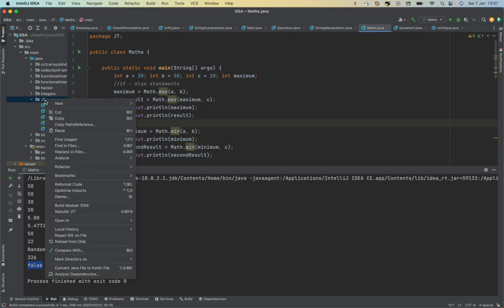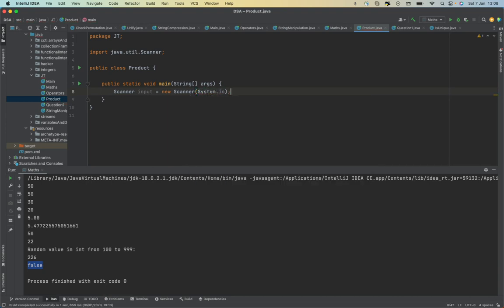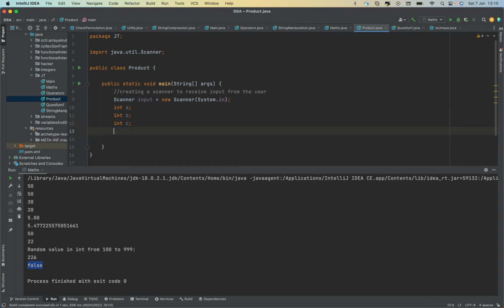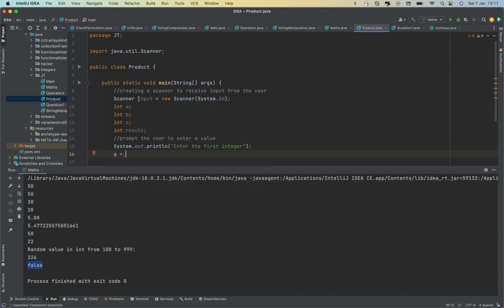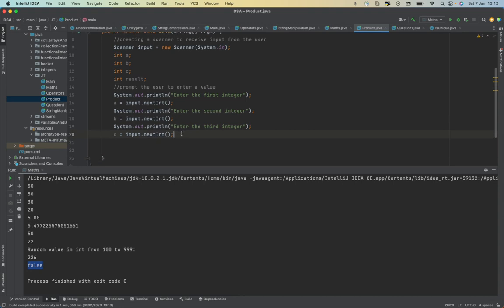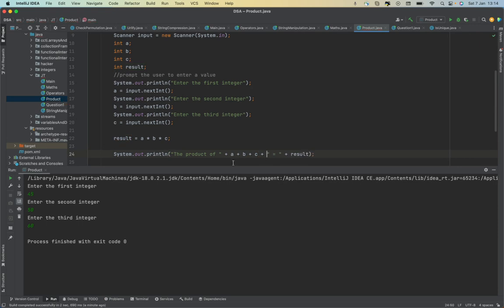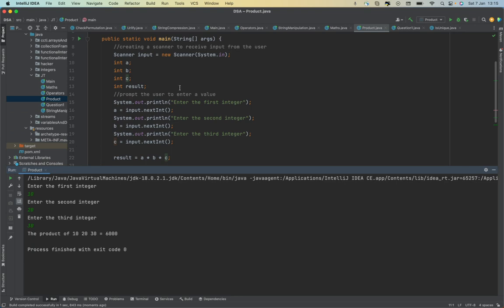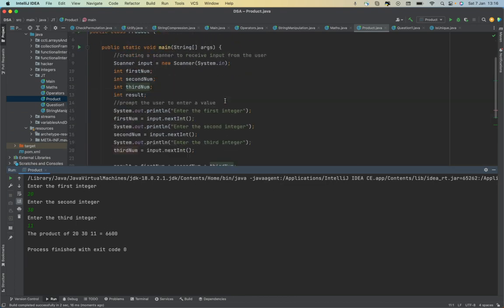Scanner Class - Java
Using the scanner class to receive input from users via the console